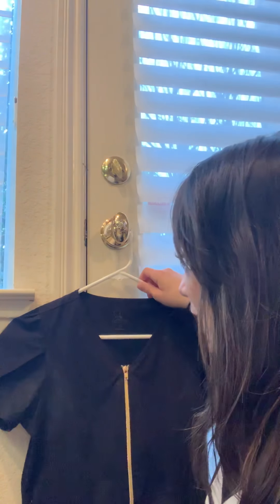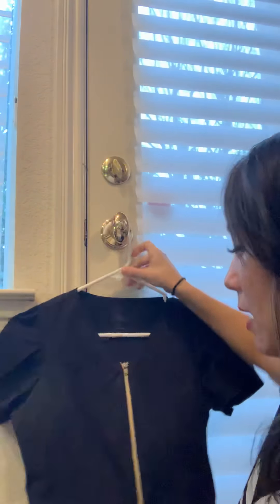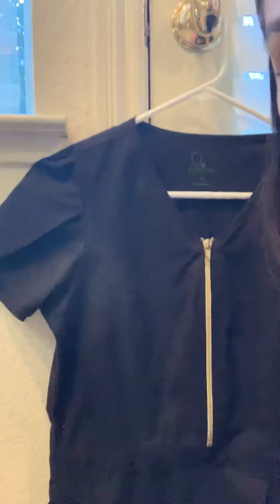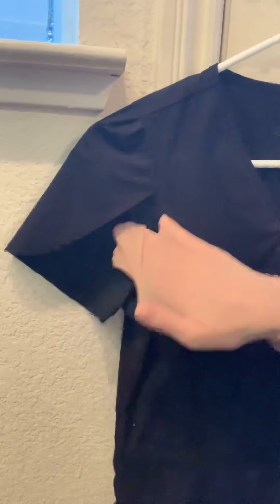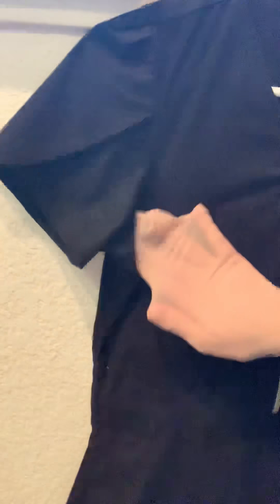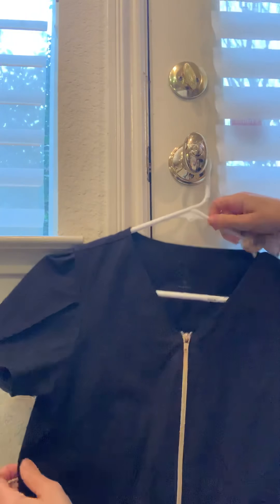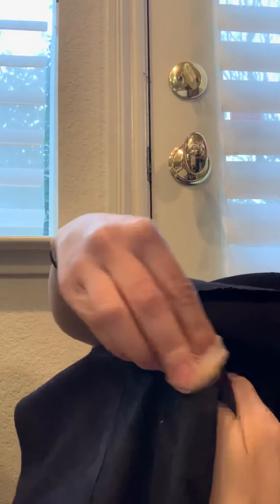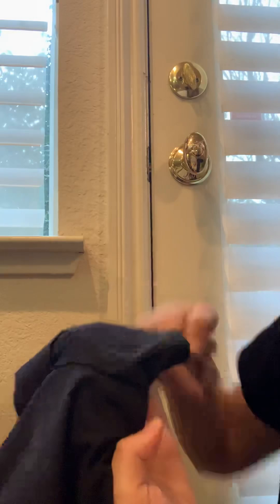How to get white deodorant stains out of your dark clothing naturally!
Regardless of what brand I use, I would always get white stains from my deodorant on my dark clothing. I have had this issue since I started wearing deodorant as a pre-teen. I learned this little trick to get the white stain out of your clothes quickly and easily...and chances are you probably already have this item in your home!

(I keep accidentally saying detergent in the video but I meant to say deodorant lol!)

Tip: Wait at least 10 minutes after applying your deodorant before putting on your shirt so that you give it time to absorb into your skin rather than your clothes.

Another tip: For your health (and your children’s!) use only natural deodorant that doesn’t contain aluminum, propylene glycol, artificial fragrance, parabens or hydrogenated oils!

Join my Facebook group to learn more ways to LIVE NATURALLY ❤️